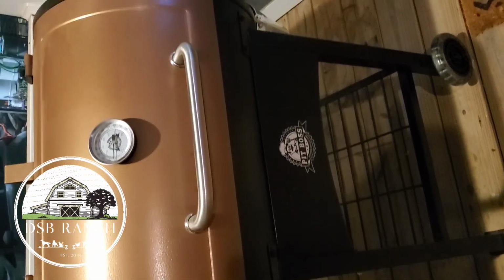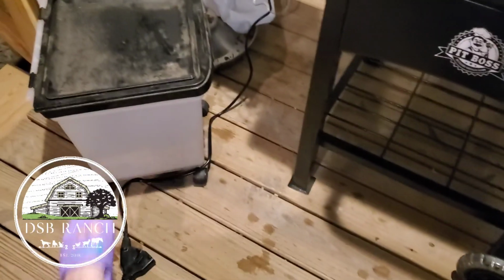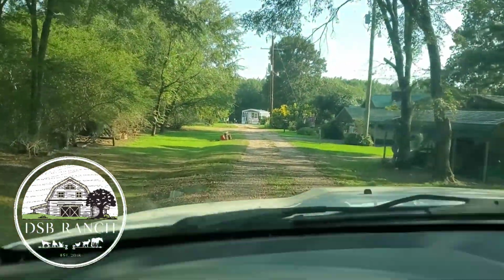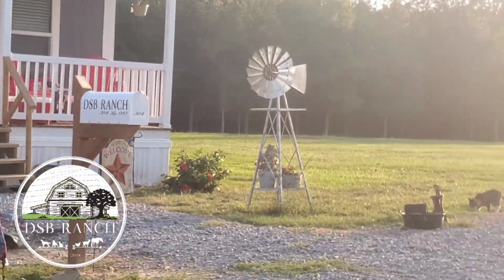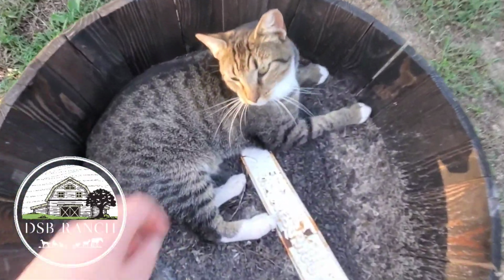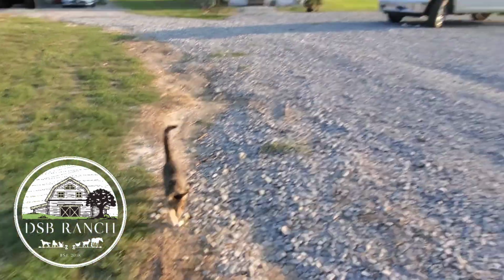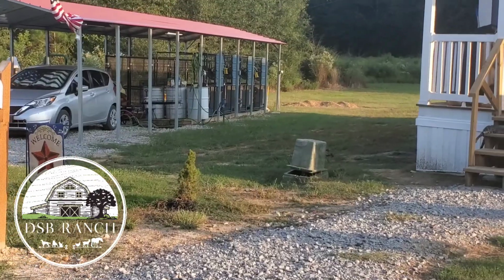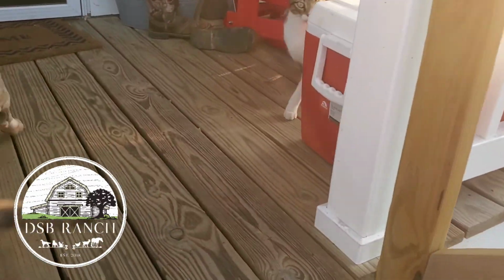Our 10th video!!!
Updates on the ranch and our life.